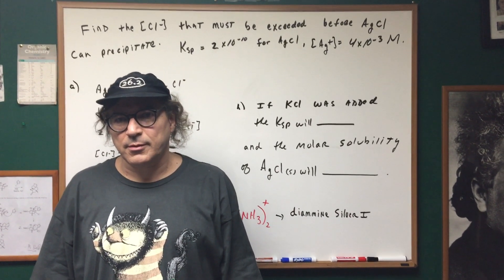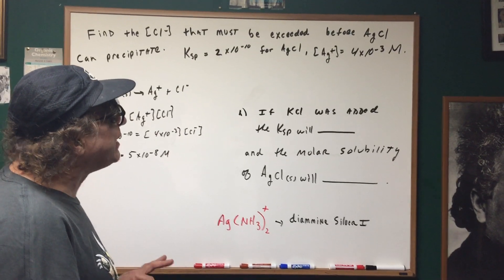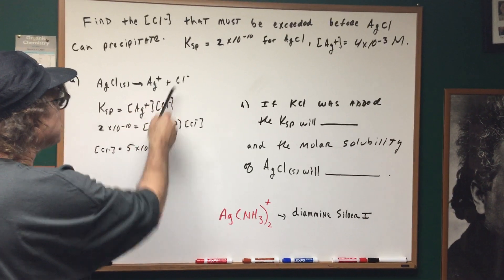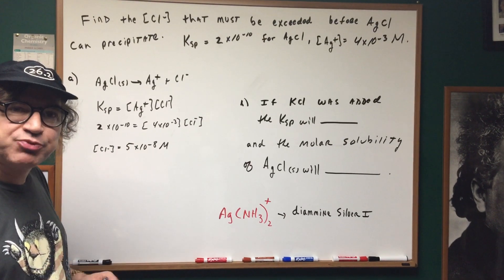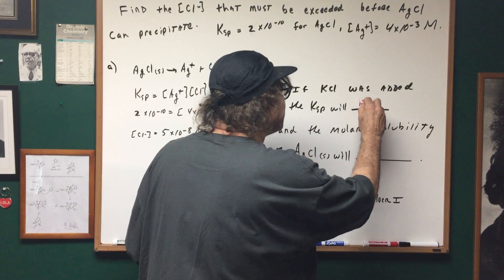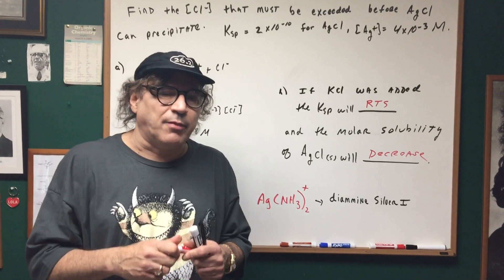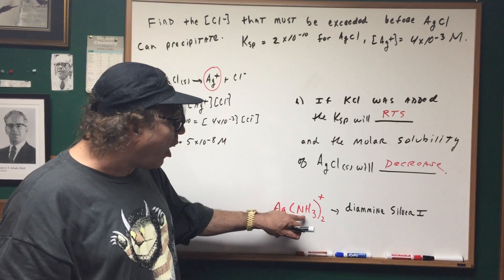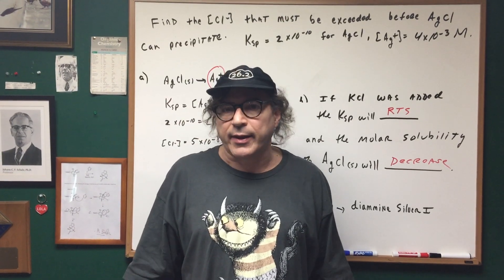Solubility Concepts - ORGOMAN - DAT DESTROYER - Dr. Romano